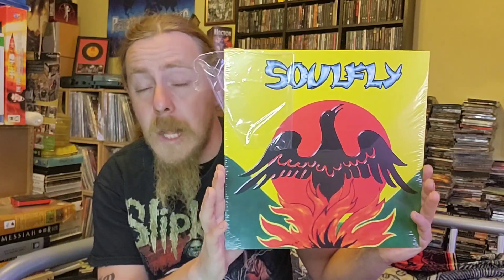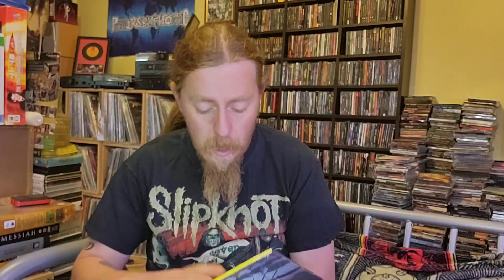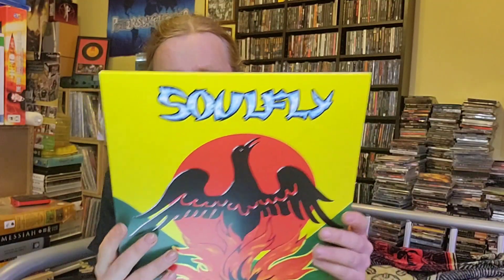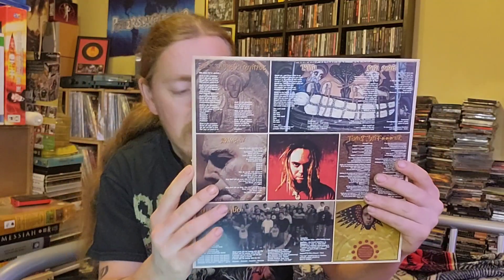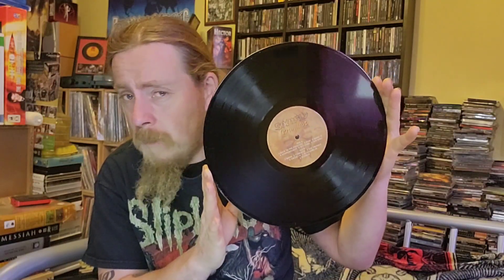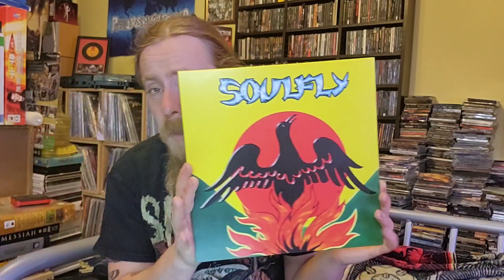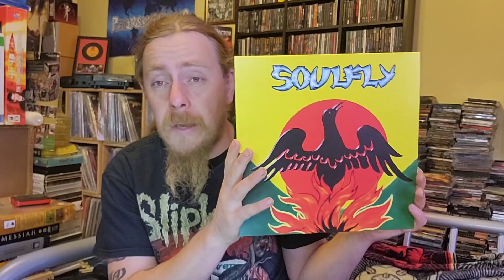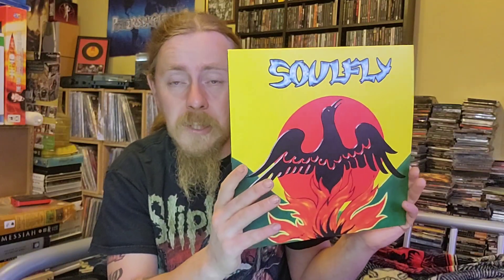Soulfly 'Primative' Unboxing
Unboxing Soulfly 'Primative' Vinyl